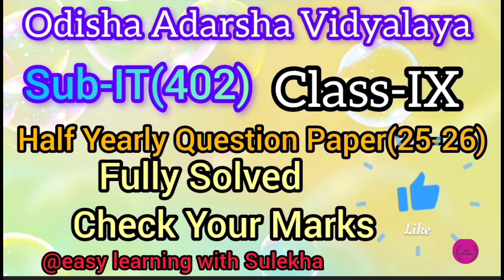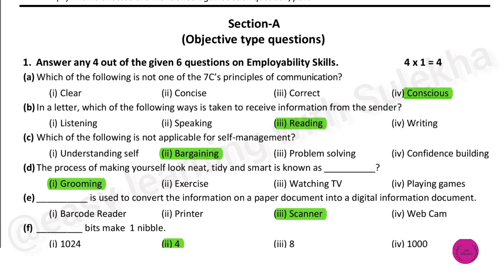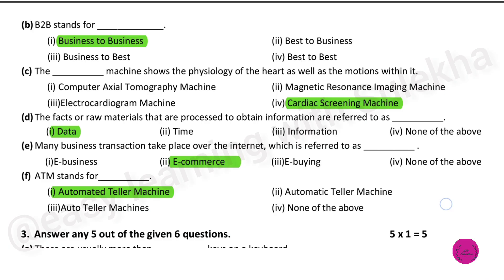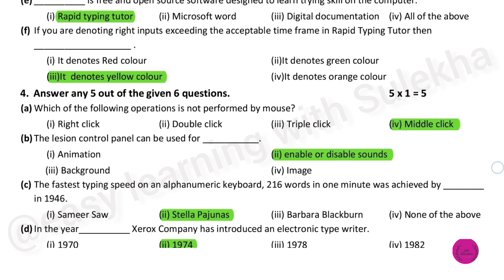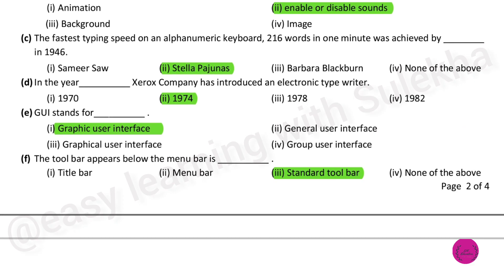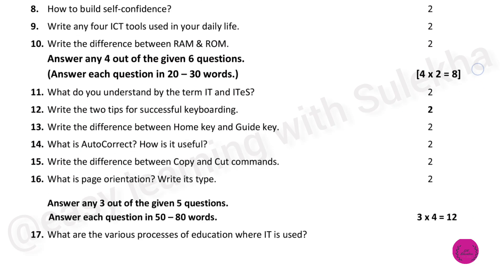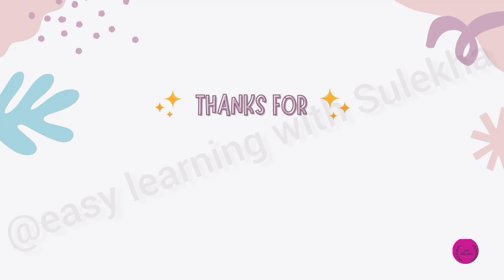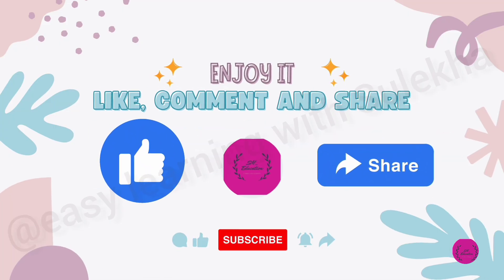OAVs Class-9th IT(402)Half Yearly Question Paper(25-26) || Fully Solved ||Check your Marks#Cbse#Oavs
4(e).Graphical user interface is the right answer.